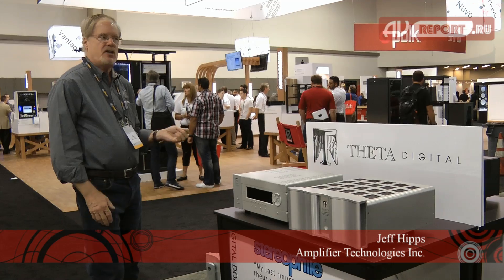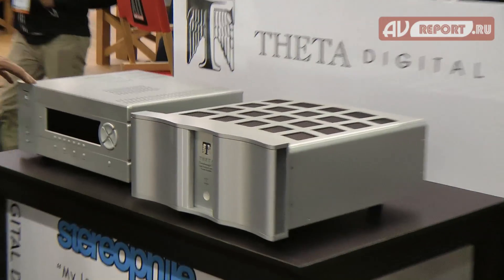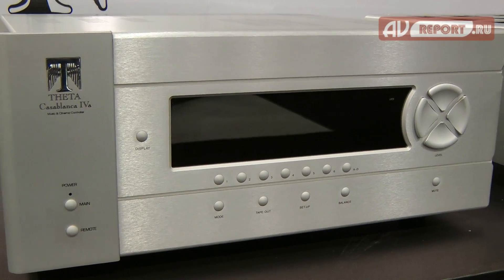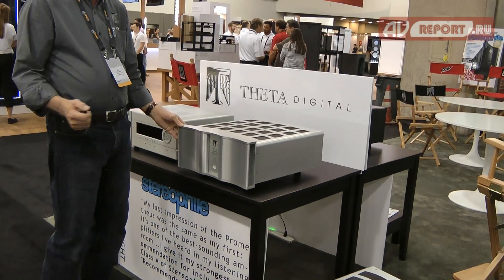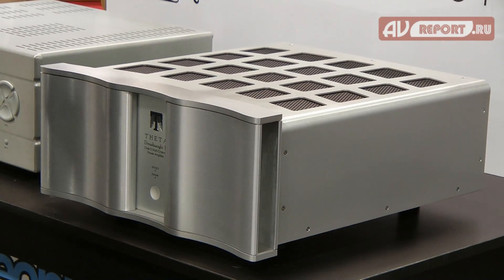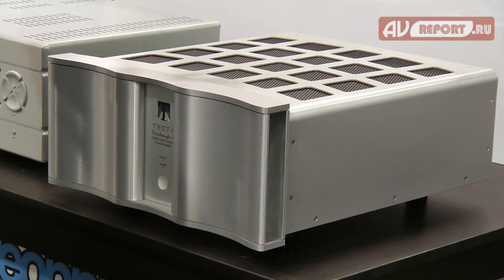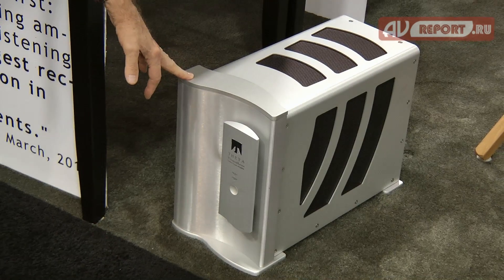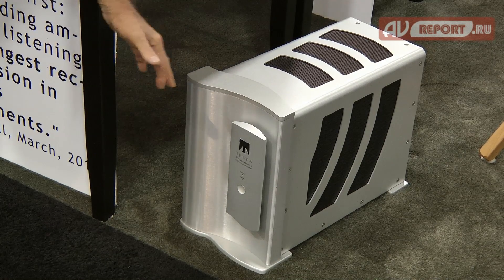CEDIA 2015: Theta Digital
На выставке CEDIA Expo 2015 компания Theta Digital представила очередную версию процессора Casablanca IVa. Сегодня этот процессор уже поддерживает формат Dolby Atmos, а в ближайшем будущем следует ожидать и поддержки формата DTS:X.
Для совместной работы с этим процессором можно использовать новейший усилитель класса D Dreadnought. Он имеет модульную конструкцию, соответственно количество каналов усиления может варьироваться от 2 до 8. При нагрузке в 4 Ом усилитель выдает мощность в 500 Вт на канал.